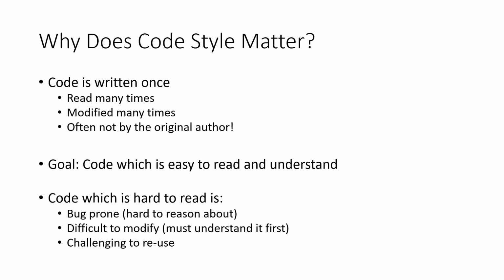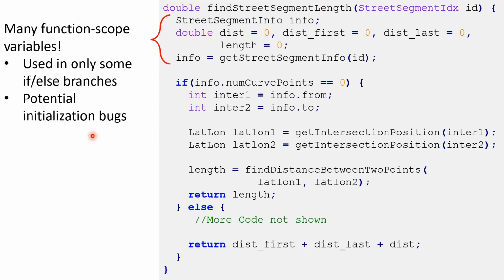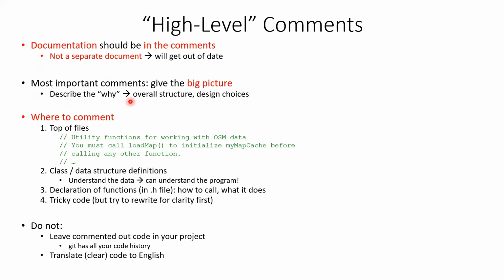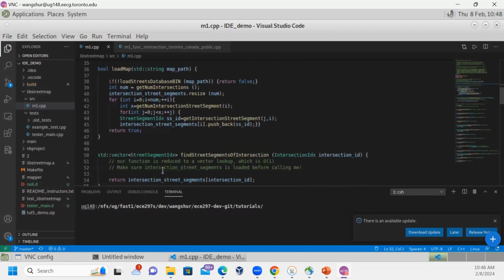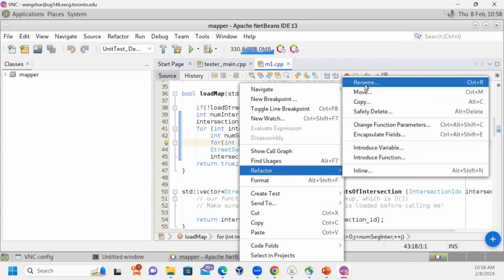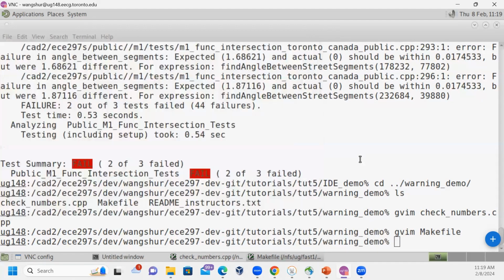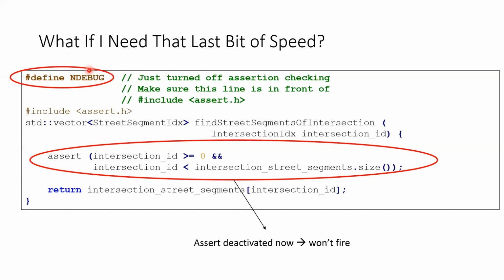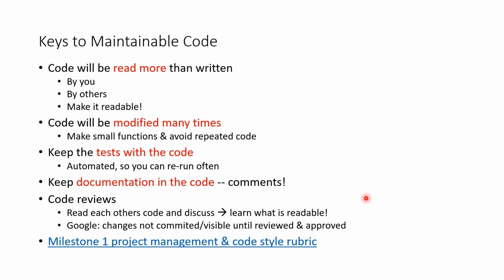Tutorial 5 Thursday 10am-12pm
Detailed coding style expectations.
This recording has a few minutes missing near the end due to network issues.